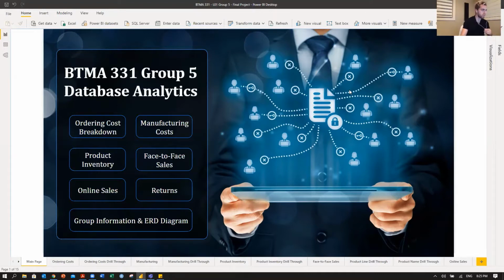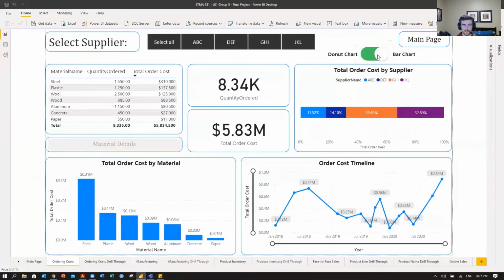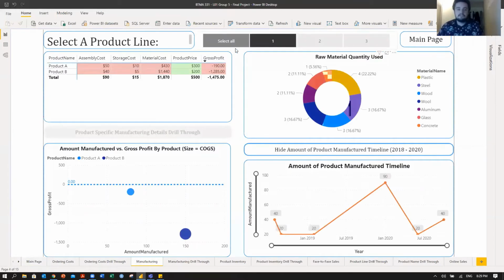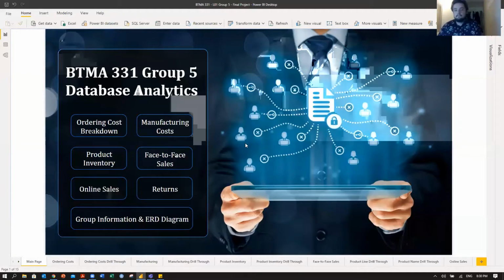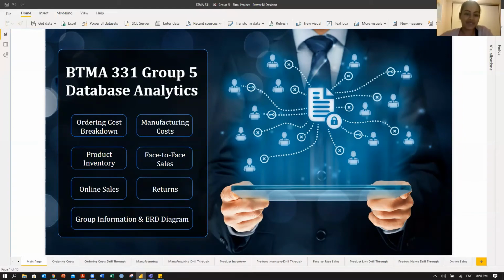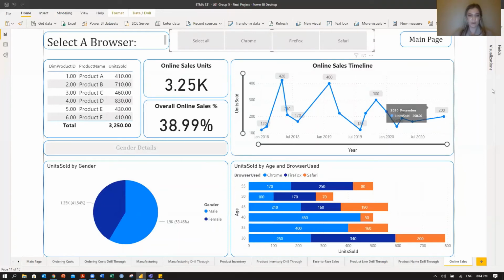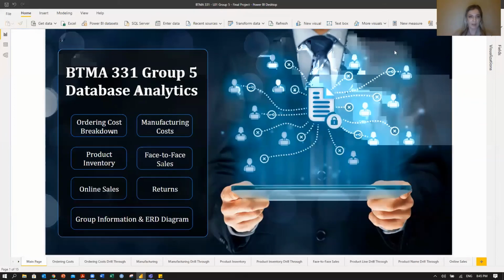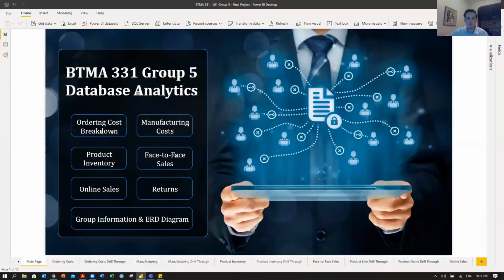BTMA 331 - L01 Group 5 - Final Project Video